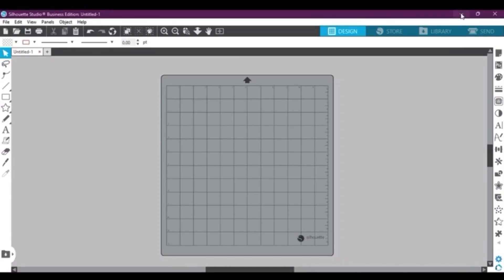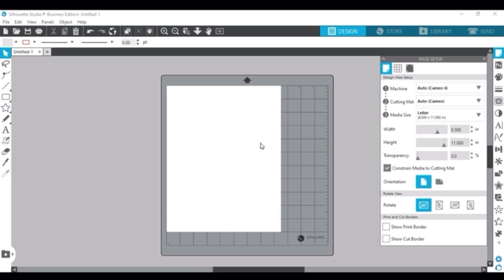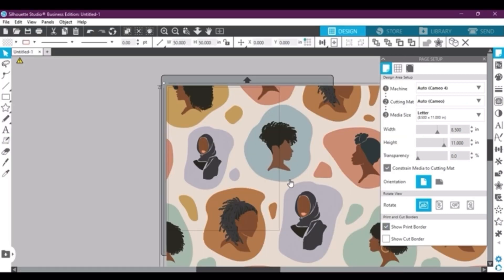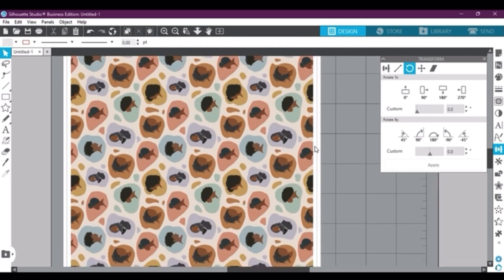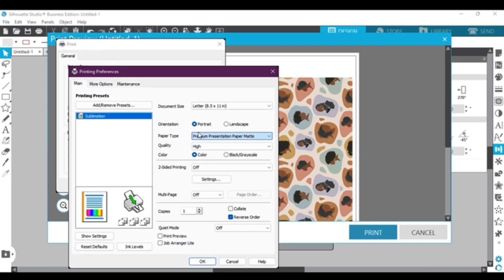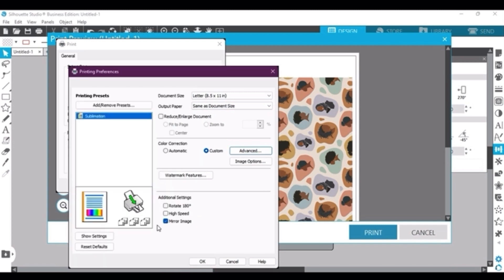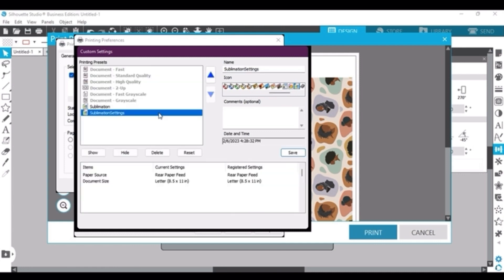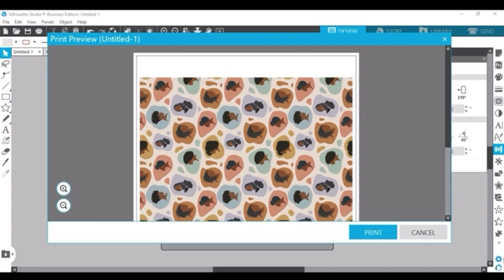How to Format and Print Sublimation Designs from Silhouette Studios - Beginner Friendly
New to sublimation or just not sure how to format or print from Silhouette Studios? Well, here is a quick tutorial on exactly how I setup my layout for sublimation prints. As well as the exact settings I use for my Epson ET2720 to achieve the highest quality of prints.